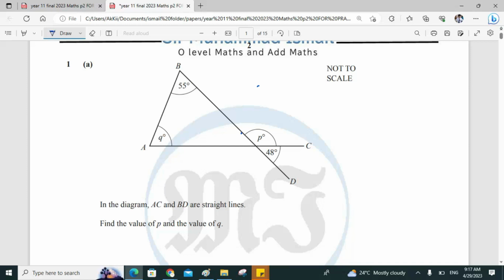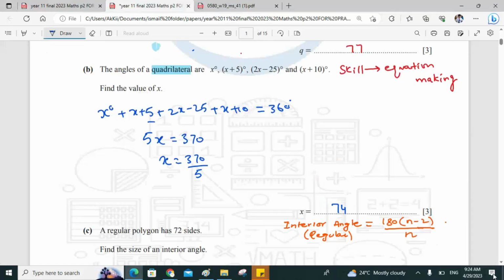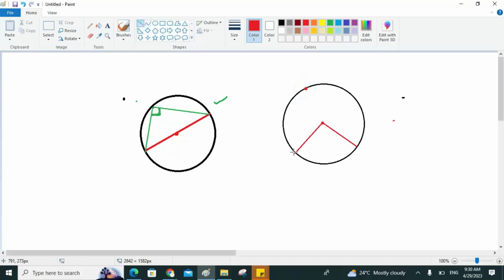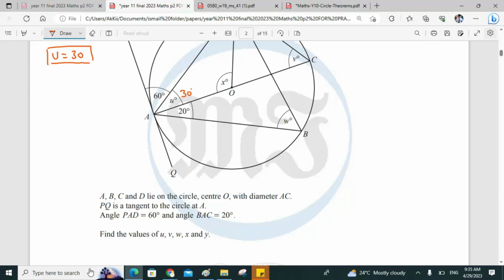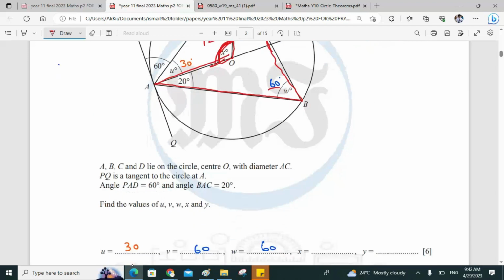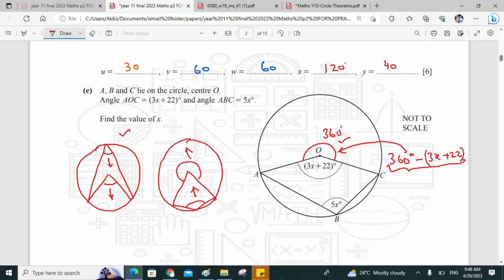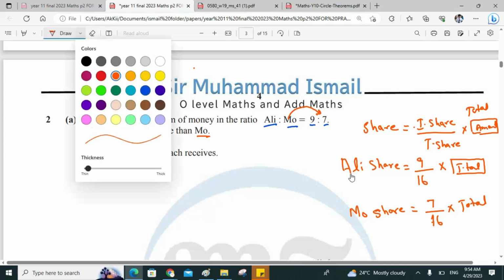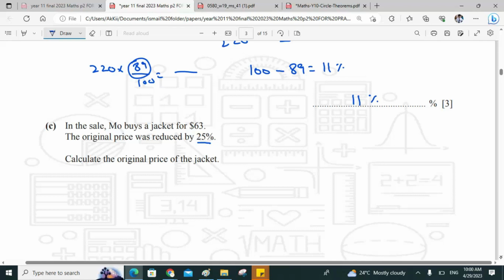0580_ON_2019_41 Part 1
IGCSE maths paper
0580 Oct Nov 2019 41 Part 1